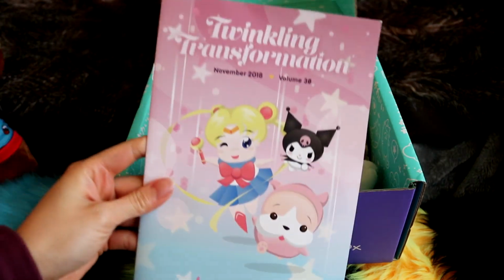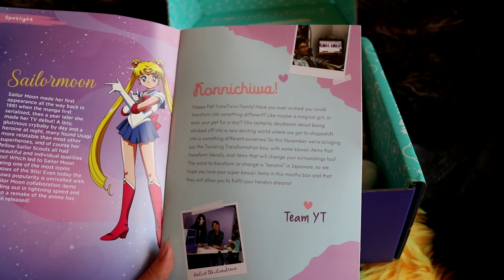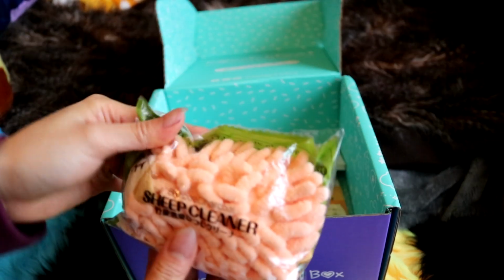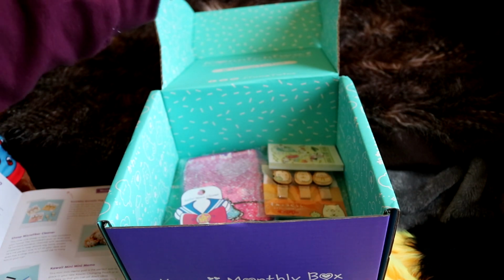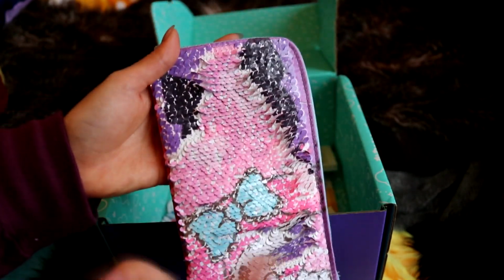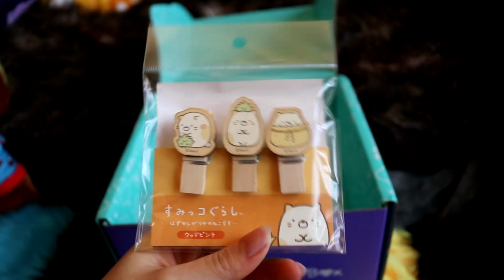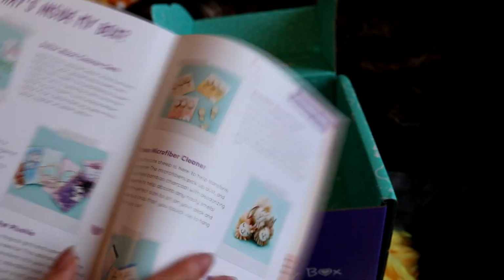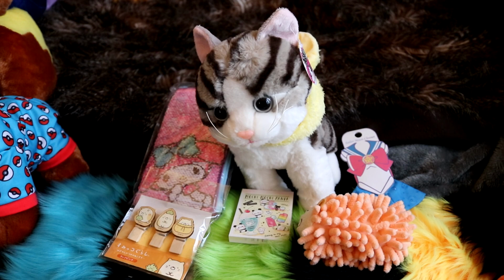Andie Unboxes: November Yume Twins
This is the last video while I'm on holiday! Should be back early December for videos. Don't miss me too much!

Code: ANDIEKITTEN for extra goodies/ discounts.